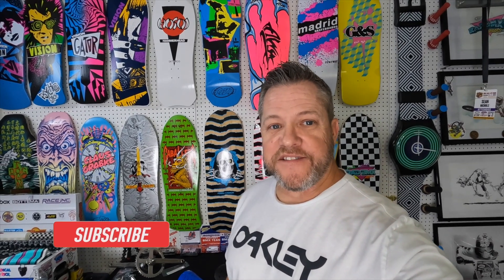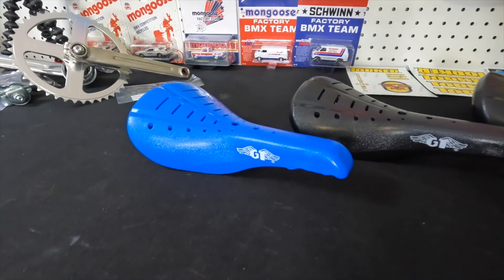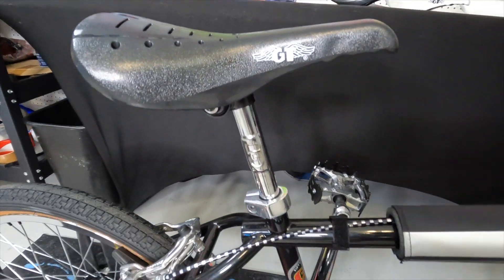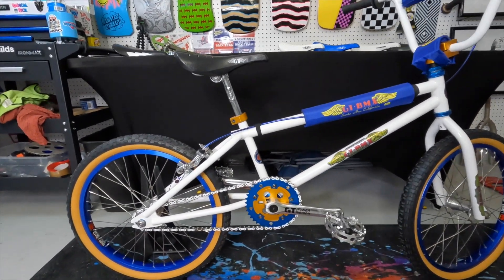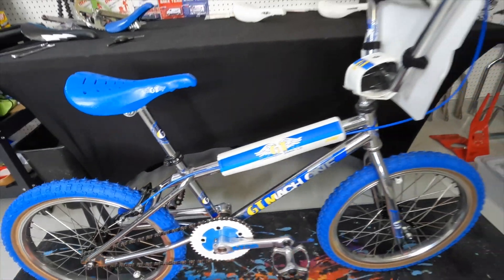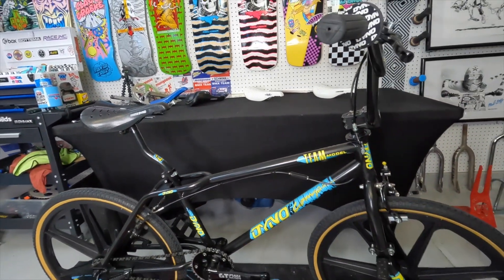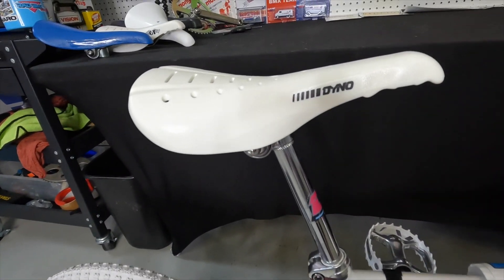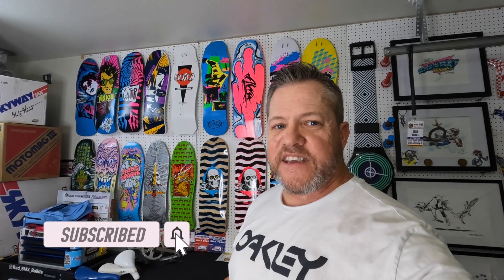Brand New Release! GT/DYNO BMX Seats